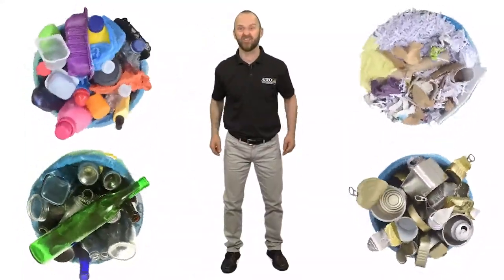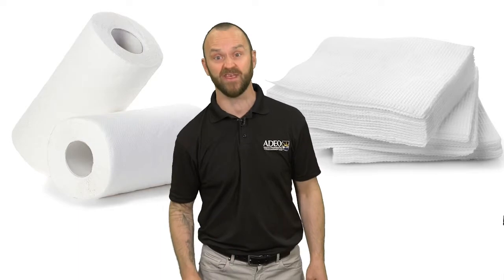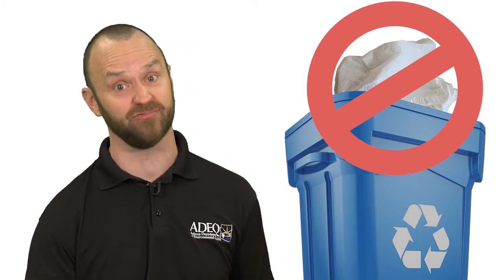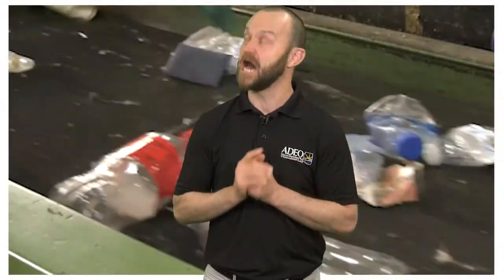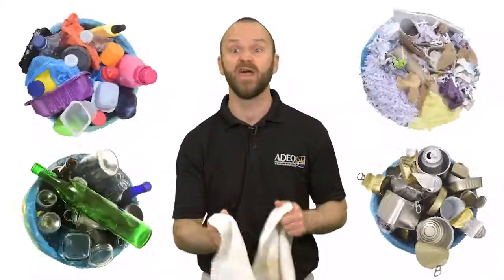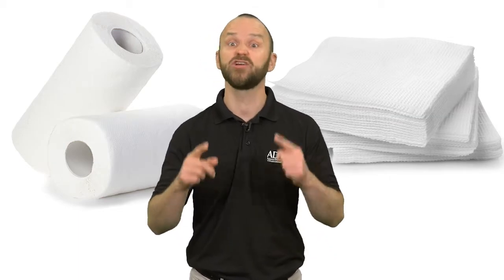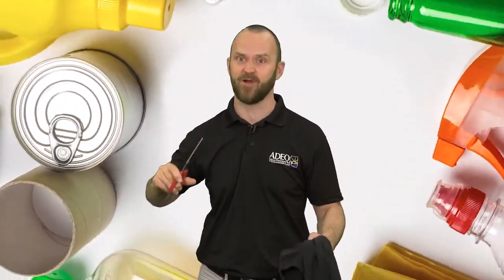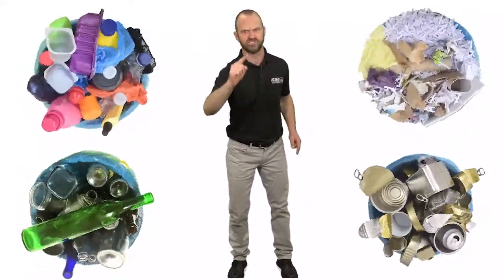DON'T FORGET YOUR TOWEL! 👍 DITCH PAPER TOWELS/NAPKINS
Become a Biggest Reducer by finding alternatives to paper towels/napkins. ADEQ Recycle Coordinator JB Shaw gives you tips on how to accomplish this while helping to protect the environment.